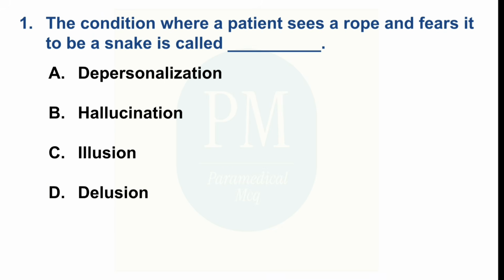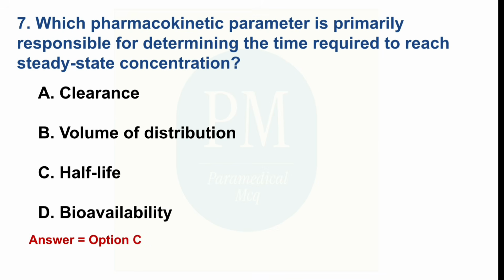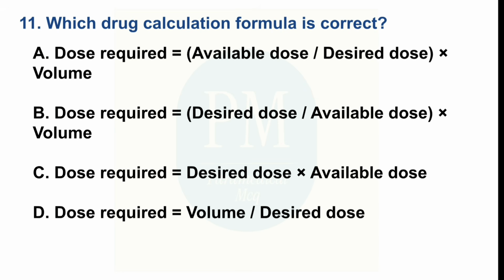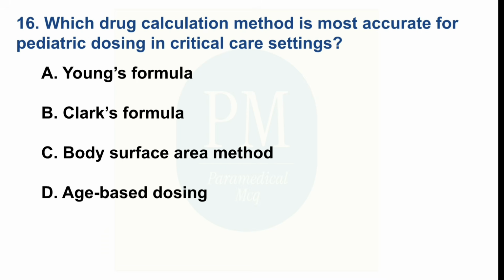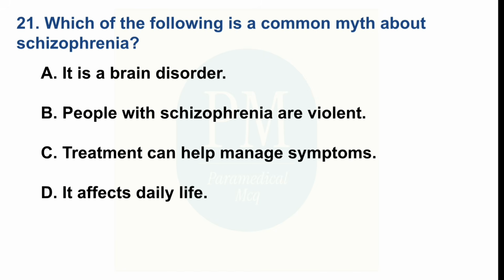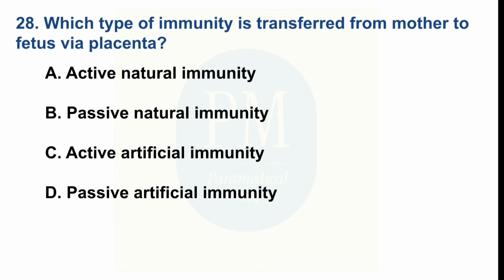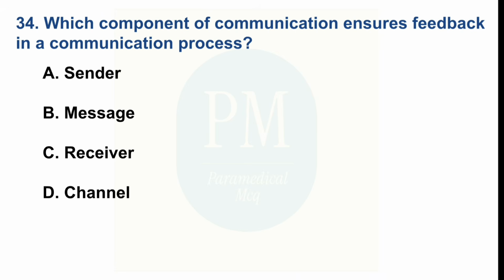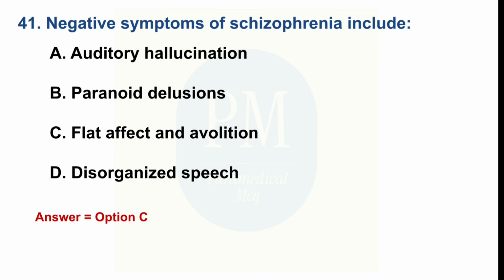NURSING OFFICER|NORCET 11|AIIMS|PYQ|PART1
Keywords ***